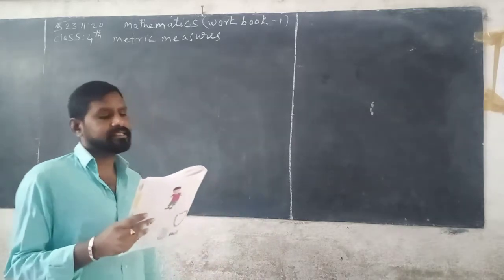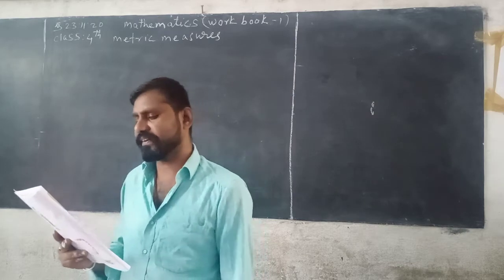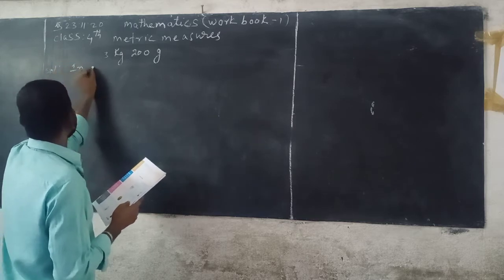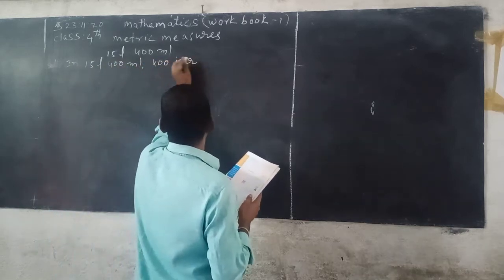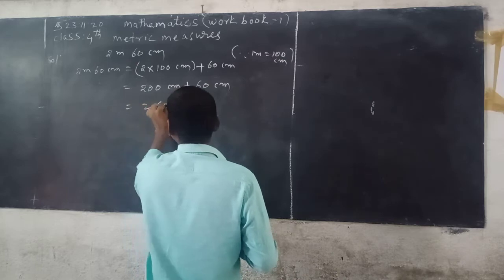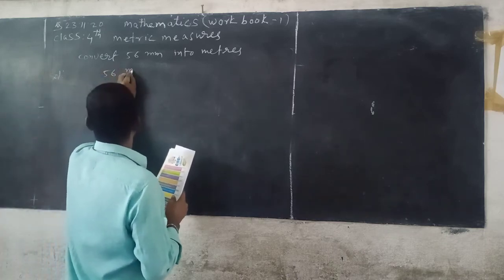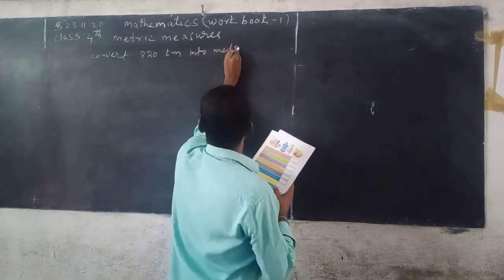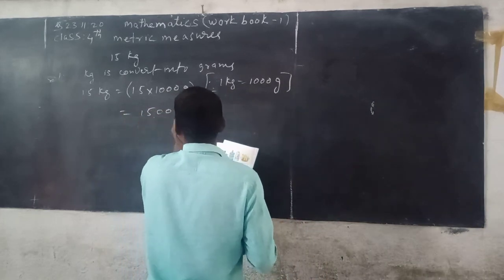4th class work book -1 23-11-2020